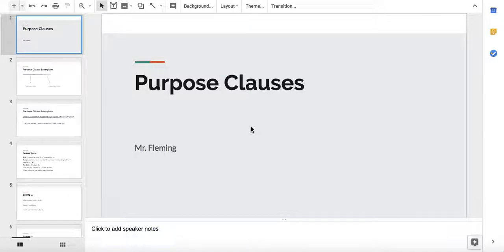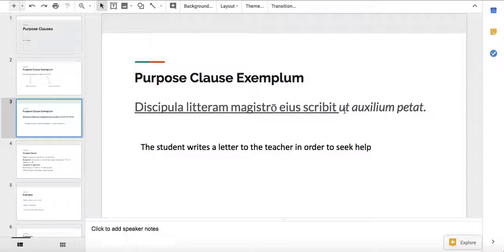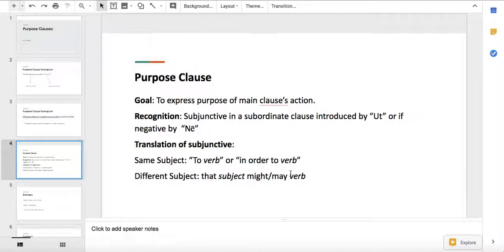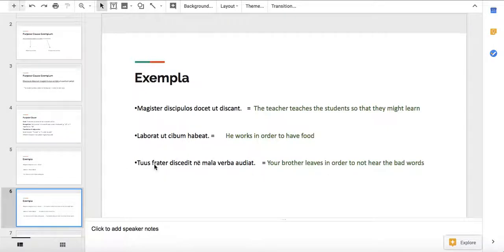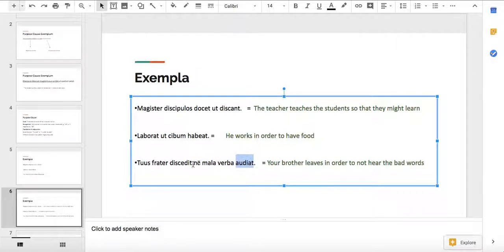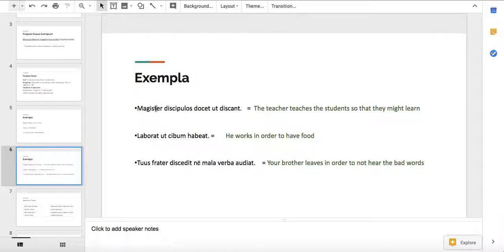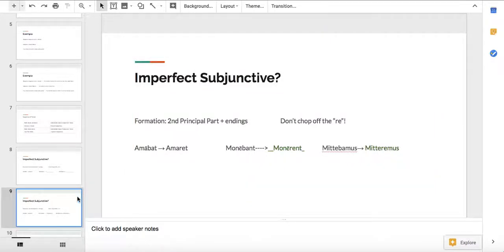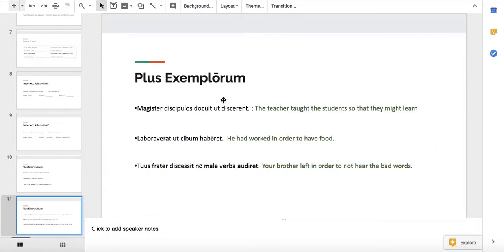Purpose Clauses and Sequence of Tenses